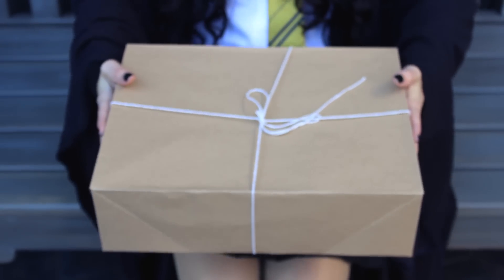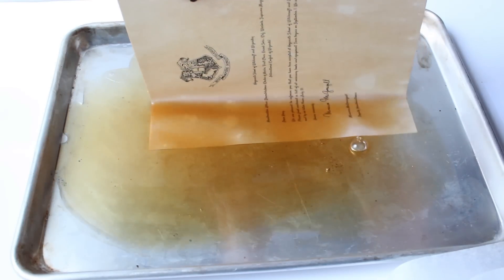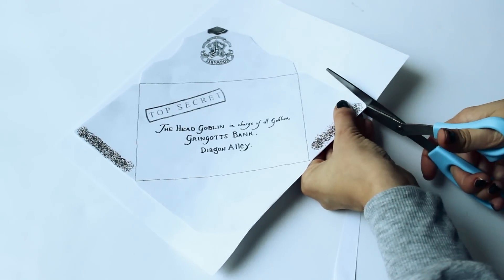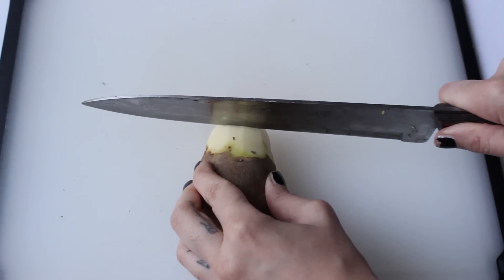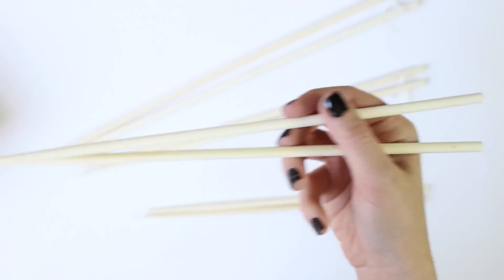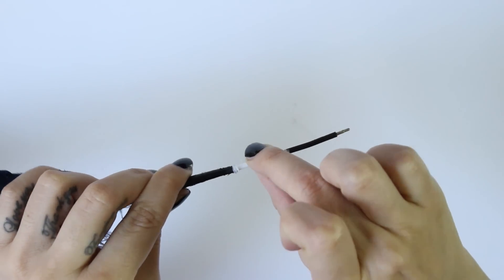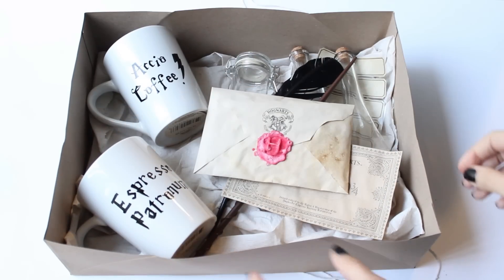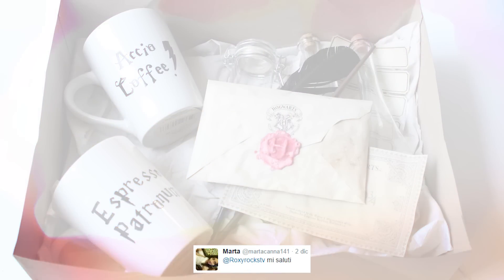HOW TO MAKE HARRY POTTER INSPIRED GIFTS ⚡️ HOGWARTS LETTER | WAND | POTIONS | MUGS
❤READ ME❤
Hi everyone! The holiday season has started what’s better than receiving/giving the Hogwarts Acceptance letter for Christmas (Or the Holidays)?
Maybe with a box filled with harry Potter inspired gifts ?
I hope you will like these ideas ^^ this is my dream gift XD

DOWNLOAD AS MICROSOFT WORD AND THEN MODIFY IT ^^

               NEW VIDEO EVERY...
TUESDAY→FOOD & WORKOUTS
THURSDAY→TRYING THINGS & CHALLENGES
FRIDAY→VLOGS & CHITCHAT
SUNDAY →ANIME, COSPLAY & DIY

►Periscope → Roxyrockstv
►Younow → Roxyrockstv
►Meerkat → Roxyrockstv

O SCRIVIMI UNA LETTERINA
Roxy
91309
U.S.A.

If you read until here just know that I love you and I send you kisses, VIRTUAL HUGS and virtual oreosssssssss